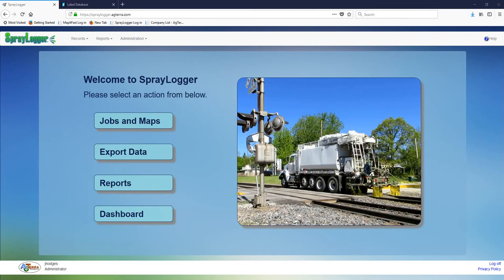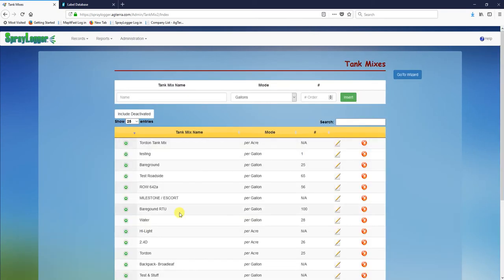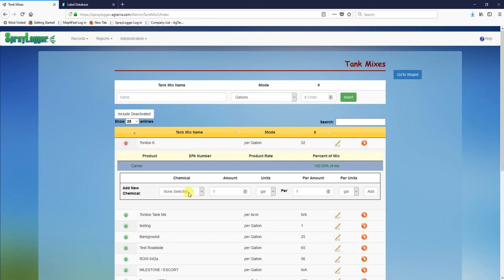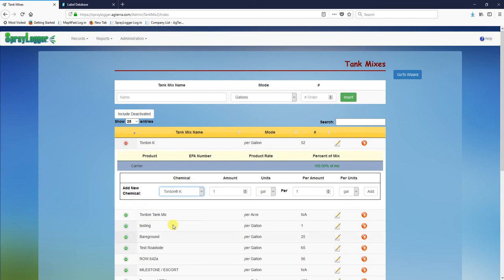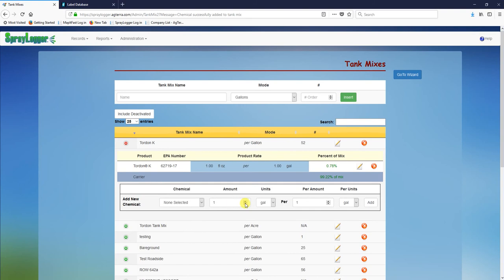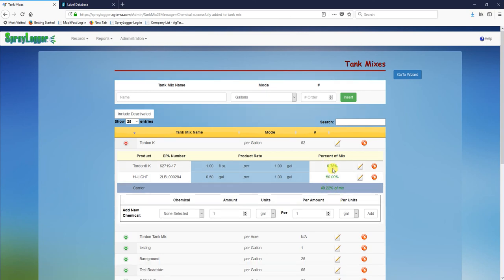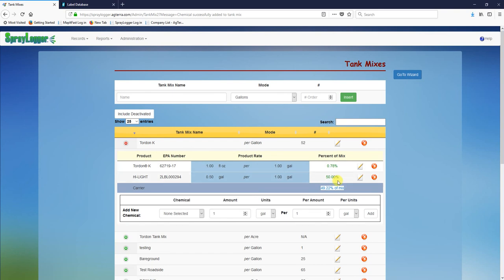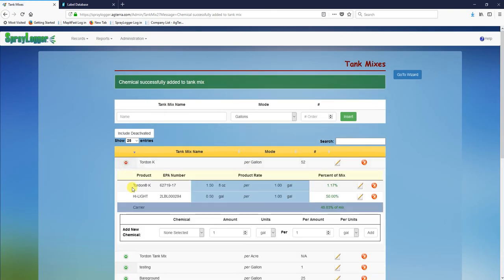How to set up tank mixes on SprayLogger website.